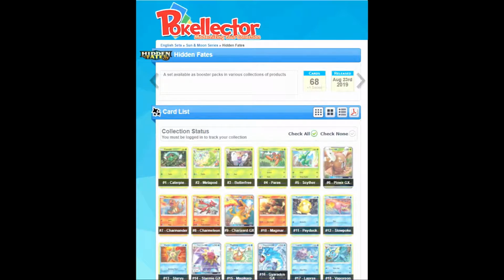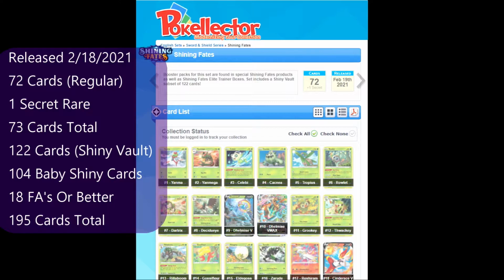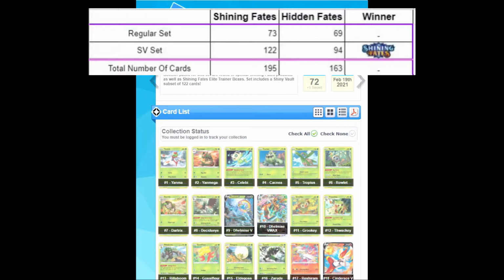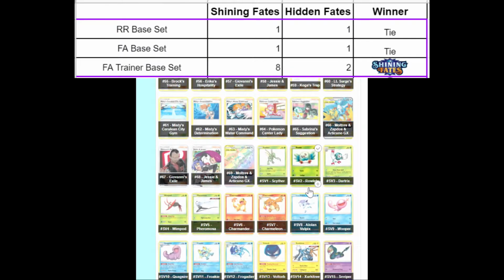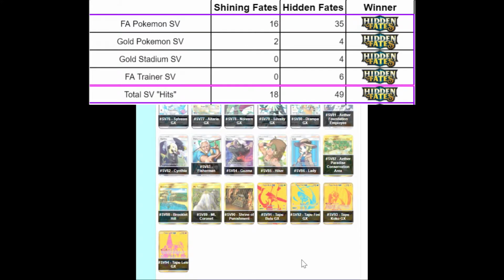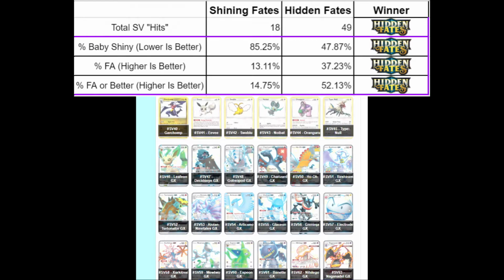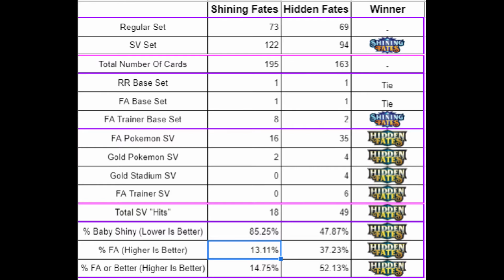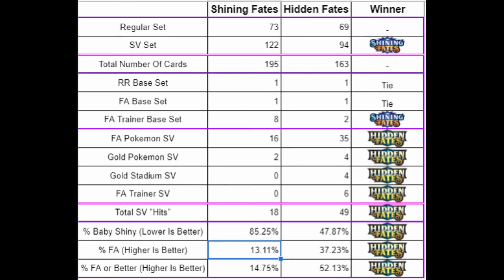Shining Fates Vs. Hidden Fates - Which Pokémon TCG Set Is Better? (Secret Rares, Shinies & More)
When you put Hidden Fates and Shining Fates side by side, the similarities are very apparent. But aside from the universal love of shiny Pokemon cards and the wonderful mechanic that is the Shiny Vault in both of these sets, comparisons of the two Pokemon TCG sets reveal that one of these fan-favorite sets is clearly better than the other. So watch on to see how Shining Fates stacks up when compared to the original shiny Pokemon set, and fan-favorite, Hidden Fates!

🔔 Make Sure To Ring That Bell To Stay Notified Of New Videos on the Channel!
🍑 I just wanted to put the peach emoji here 😏

🎶 Intro & Outro: "Blur" by Julian Avila

~Ryan